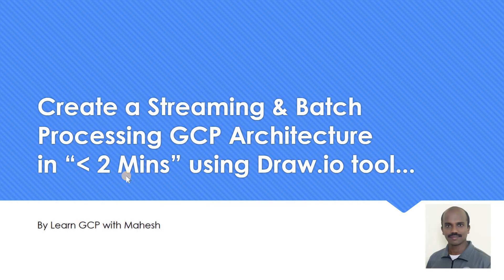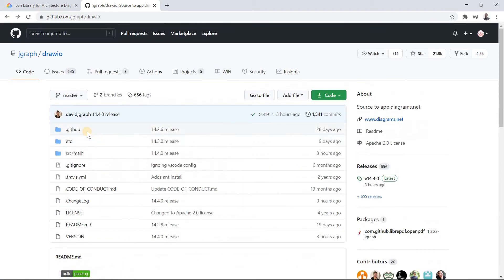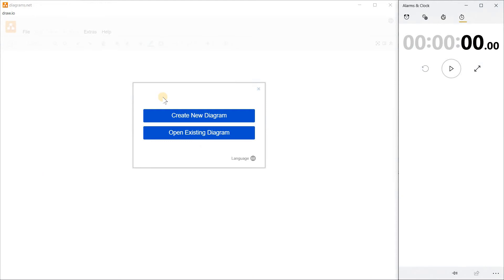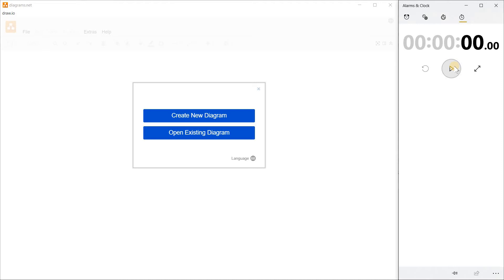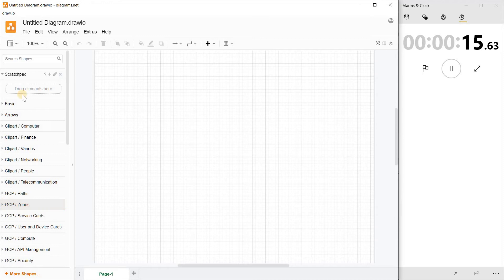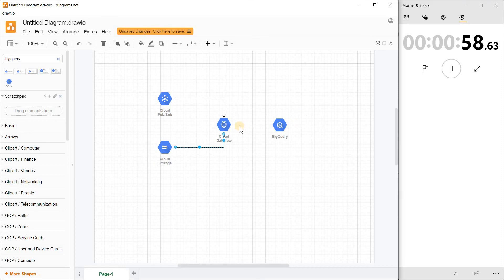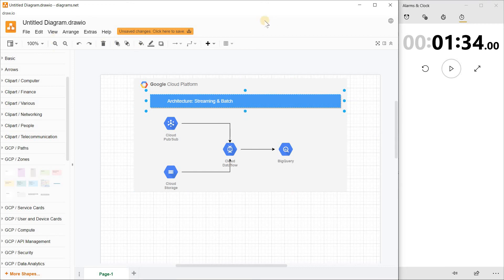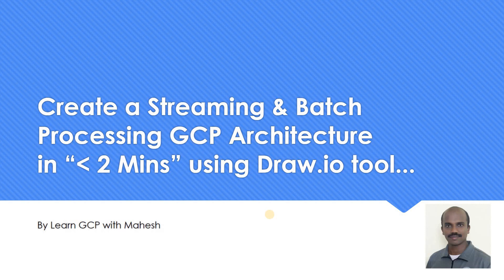Create a Streaming & Batch Processing GCP Architecture in less than "2 Mins" using Draw.io tool...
Chapters
0:00​​ - Intro
0:18​​​ - Draw.io Tool
2:41 - 2 Mins Challenge
5:02​​​ - Conclusion..